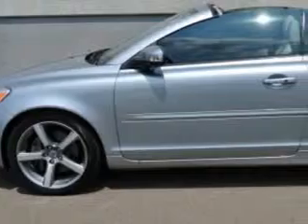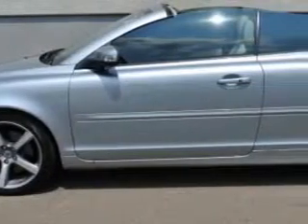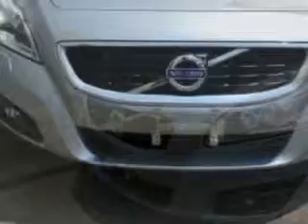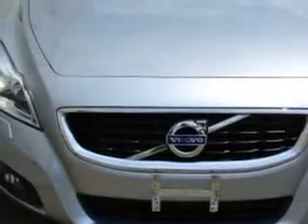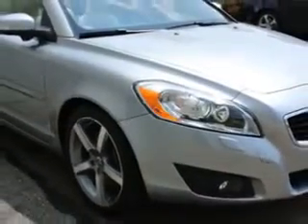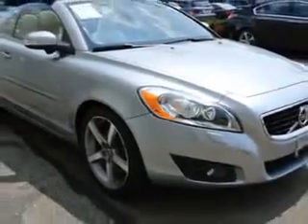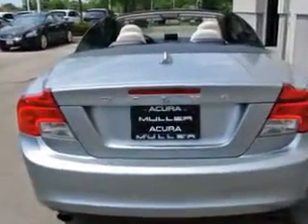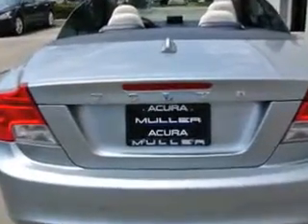2011 Volvo C70 Woodfield Acura Hoffman Estates, IL 60195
Volvo C Let Woodfield Acura make your dreams a reality. You are looking for speed, beauty, a car that's more than just a car--it's the ultimate driving machine. Check out this Electric Silver Metallic Volvo C70 Convertible, equipped with a 5 Cylinder engine and an automatic transmission. Enjoy an impressive 28 miles to the gallon on this sports car with features like Windows, Rear Defogger, Suspension, Front Spring Type: Coil Springs, Suspension, Rear Coil Springs, Suspension, Stabilizer Bars: Front And Rear, Power Windows, Windows, Front Wipers: Dual-Stage Intermittent, Exterior Mirrors, Heated, Daytime Running Lights, Seats, Front Seat Type: Bucket, Memorized Settings, Includes Exterior Mirrors, Impact Sensor, Post-Collision Safety System, Front Suspension Type: Macpherson Struts, One-Touch Windows: 4, Rear Seats, Center Armrest: Folding With Pass-Thru, Front Fog Lights, Convertible Rear Window, Glass, Memorized Settings, Includes Passenger Seat, Tachometer, Phone Wireless Data Link, Bluetooth, Number Of Front Headrests, 2, and much more. Feel the wind in your hair, enjoy the drive, and look great in this Volvo C70. See us at Woodfield Acura today!
MILES: 32,689
VIN:YV1672MC6BJ107017

Woodfield Acura
1099 w. Higgins Rd.